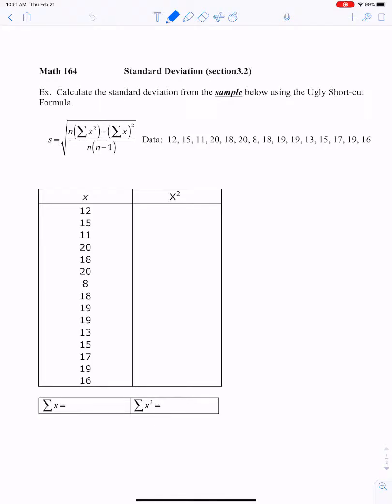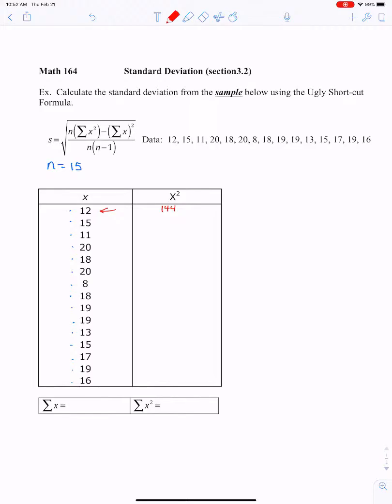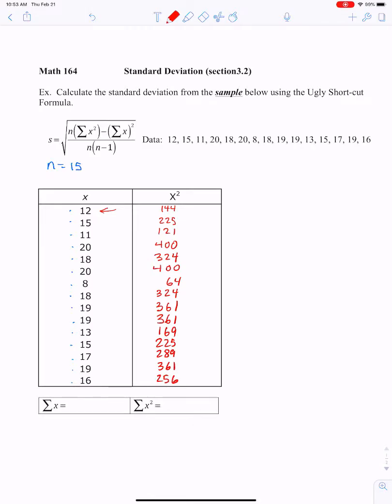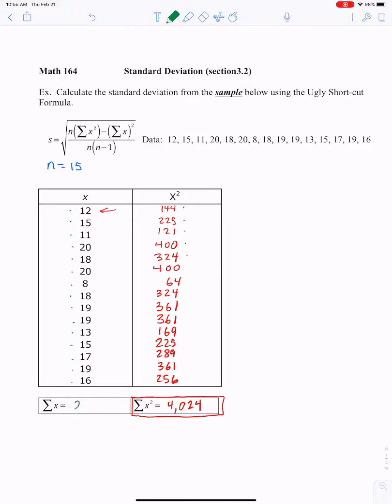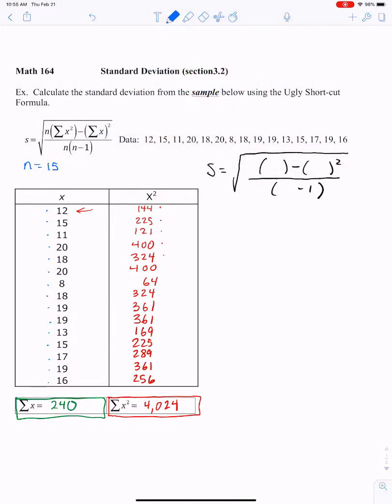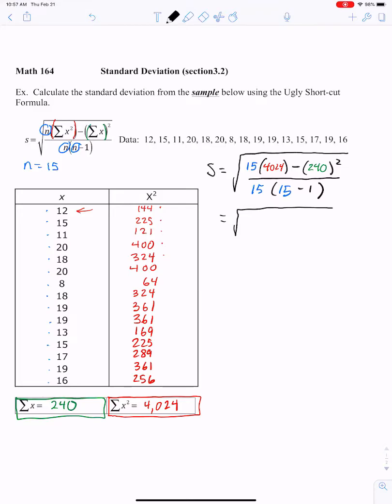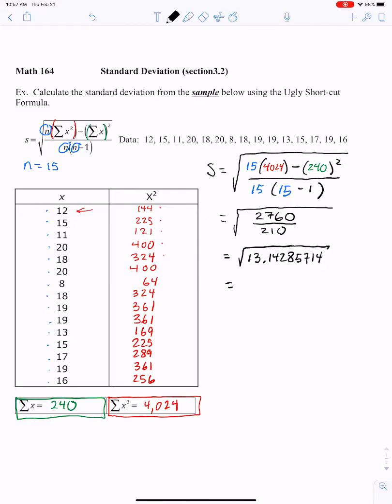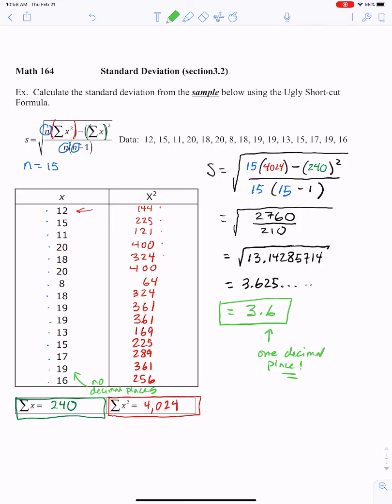Standard deviation by hand